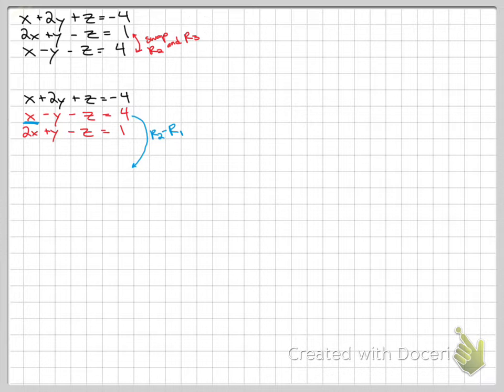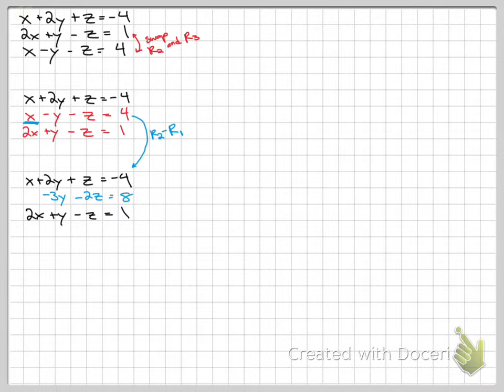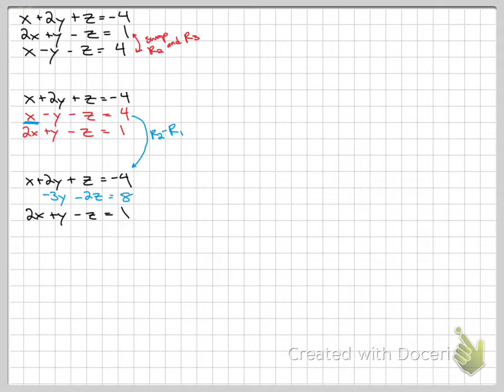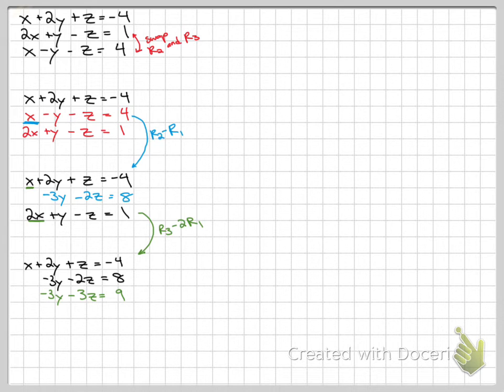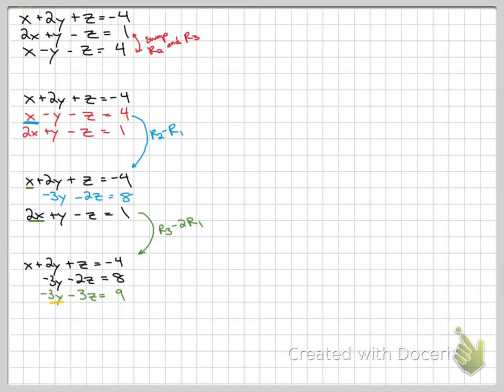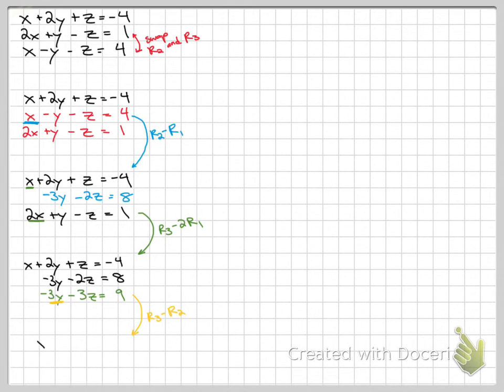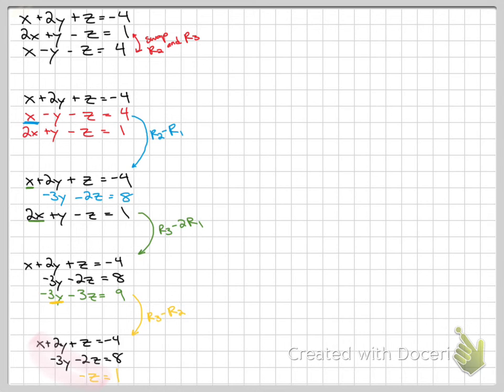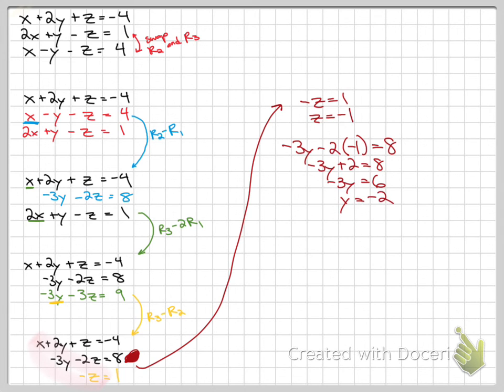February 25, 2021